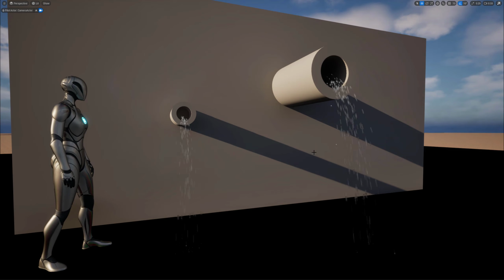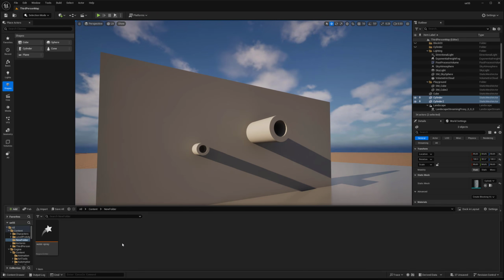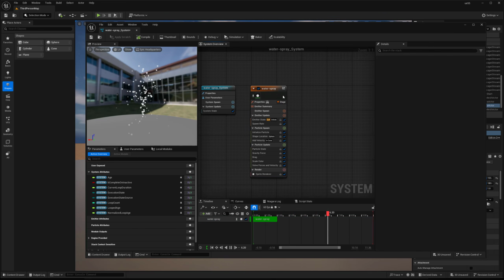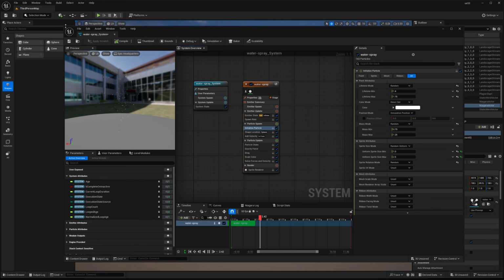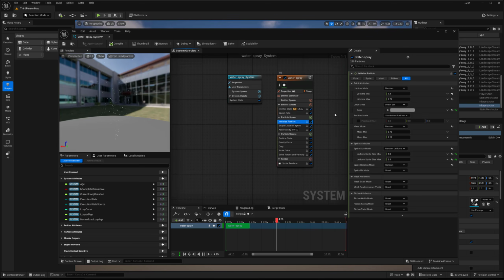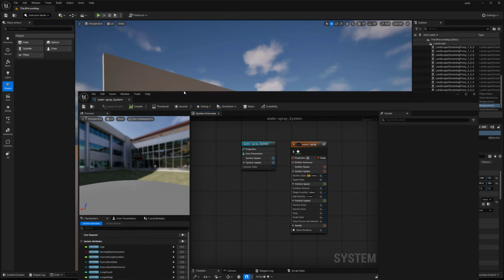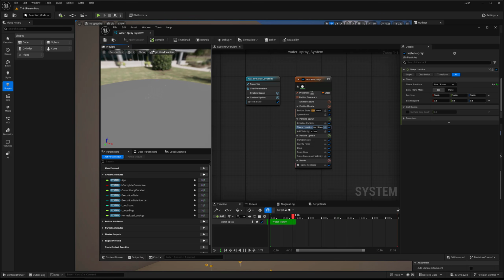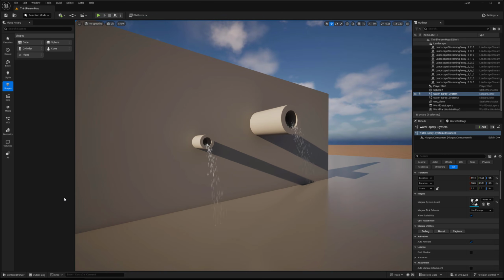Creating Water Particles in Unreal Engine 5 - Part 1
This is a two part series where I show how to create some simple water effects with Niagara inside of Unreal Engine 5. This first video goes over how to setup our starter niagara system and how to get a couple of effect variants that provide a water leak or sprinkle for our scene. Although you could use some of the newer Niagara fluid simulations, this would still be a cheaper and more optimized method for getting simple and quick leaks for your environment.

or here directly on the channel!

0:00 Intro